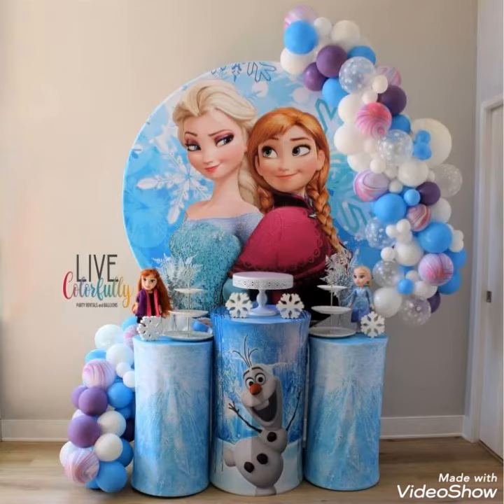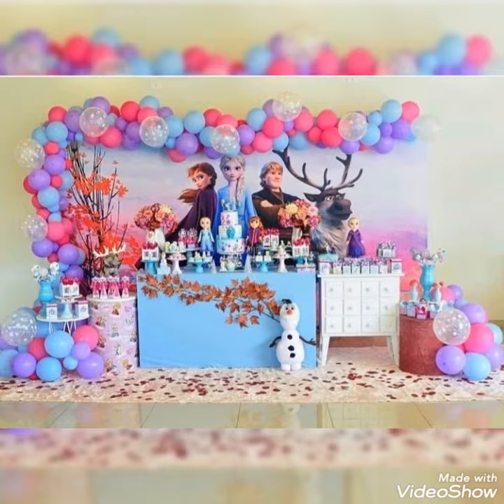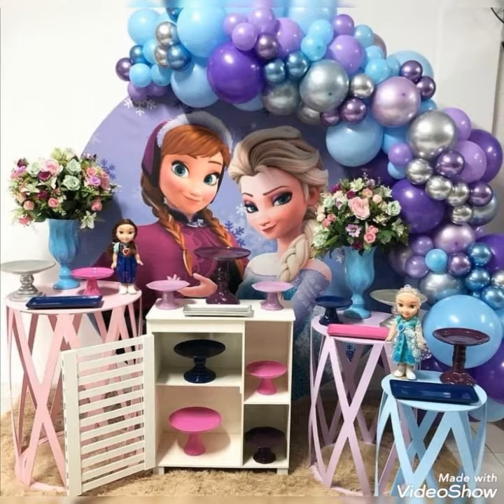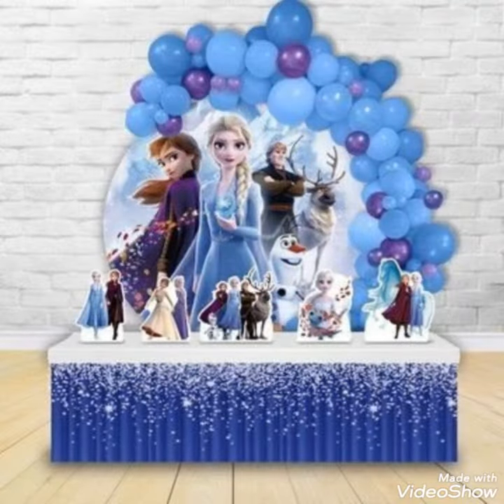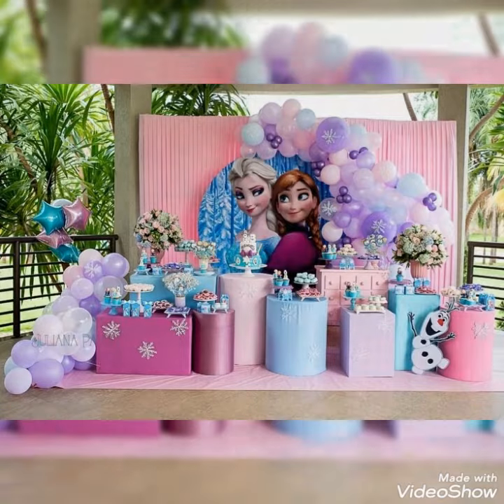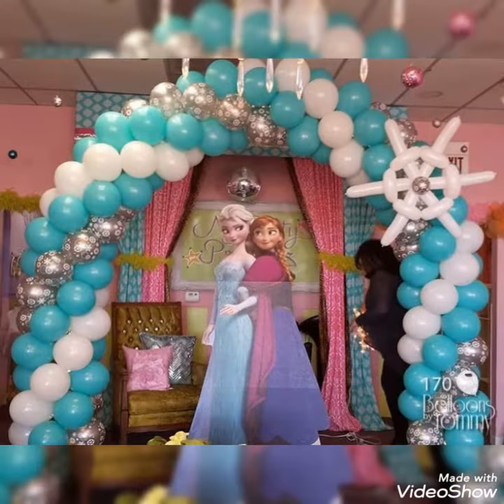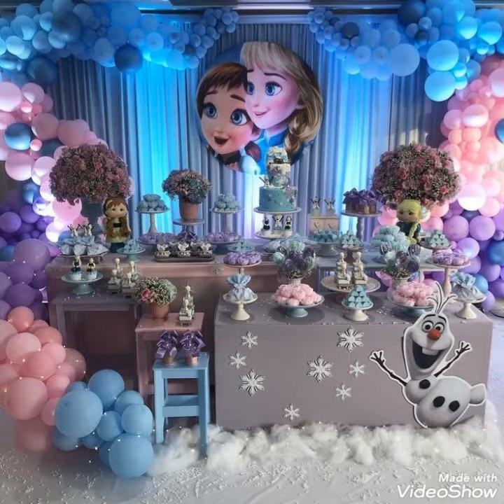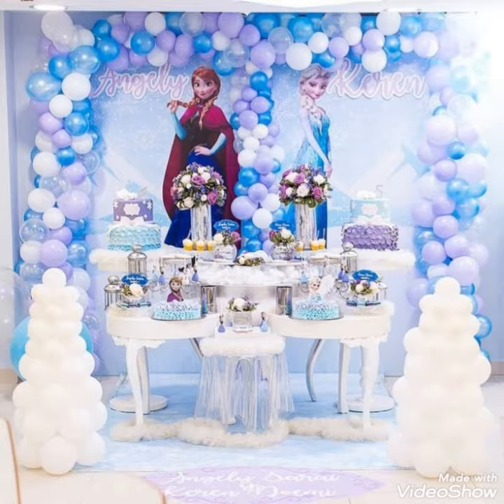Beautiful Frozen Birthday Decoration Ideas at home || How to decorate Home for Birthday Party